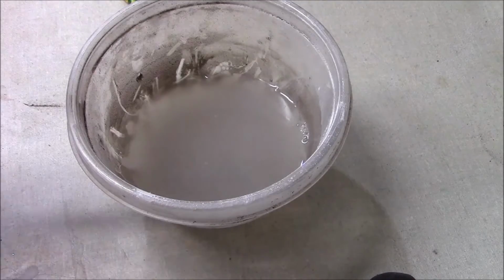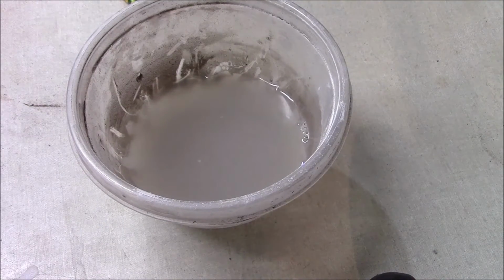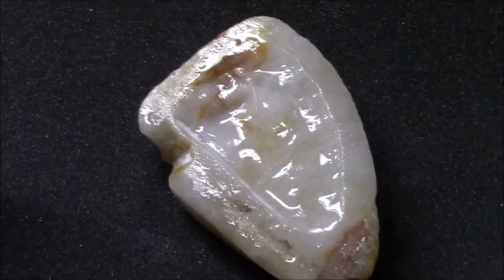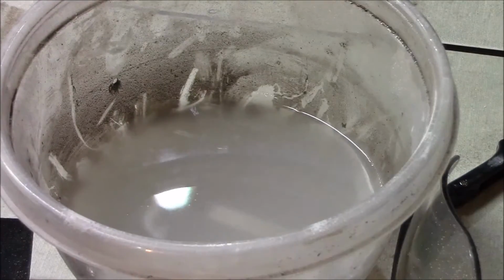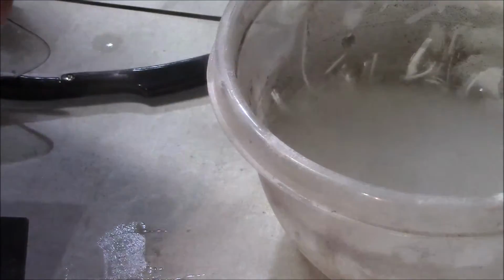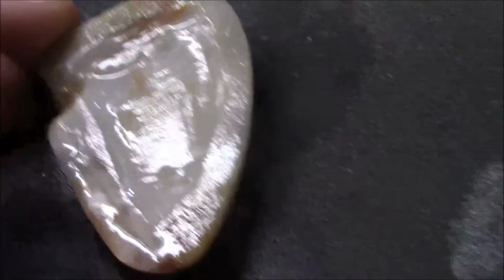DIY - Day 28 - Making a Pendant from Rock Tile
Found some interesting tile at Restore which gave me a great idea! I can turn these in to pendants and cut my time in half instead of finding and cutting rocks in slivers.

Here I demonstrate more from my Harbor Freight 50 Piece Diamond Rotary Bits on this stone tile.